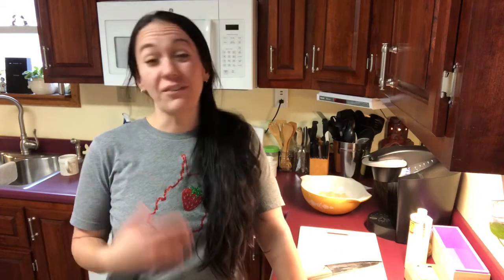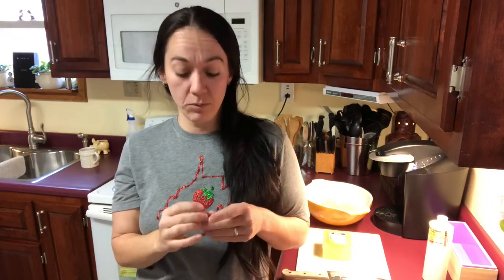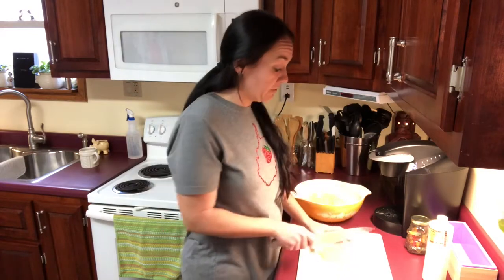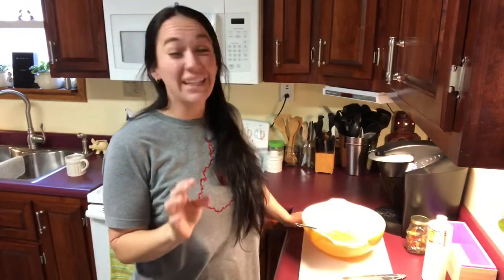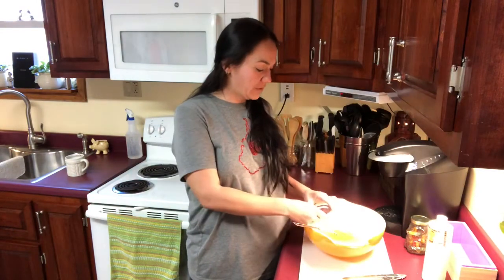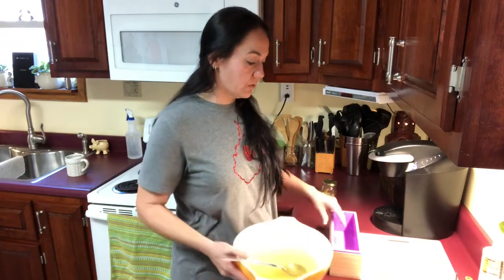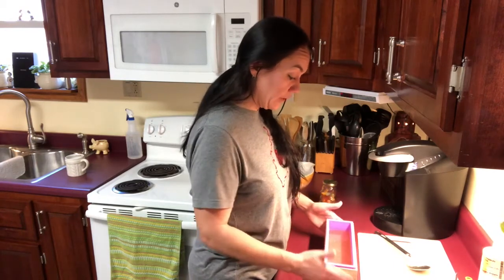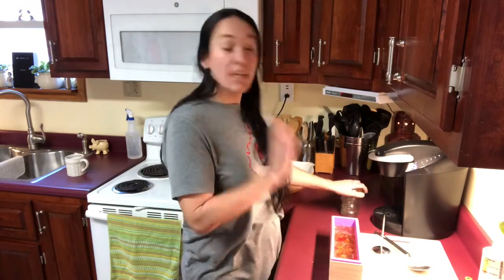Making Fruity Pebble Melt and Pour Soap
First YouTube video for Elbon Mill Farm! Also first time making melt and pour soap...

I'm adding a link to the fruity pebble scent I used because I've had lots of people ask where I got it!